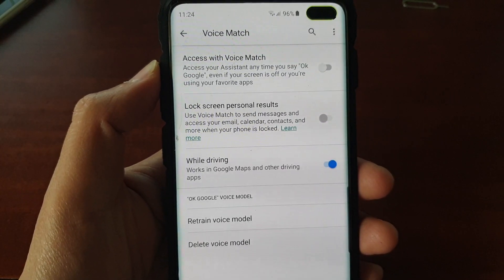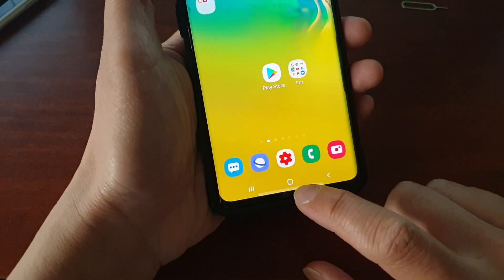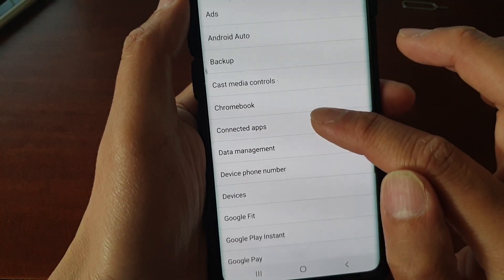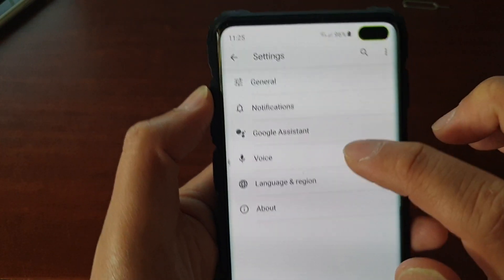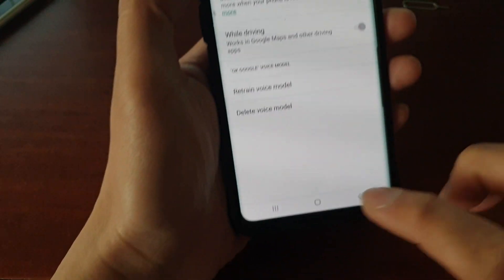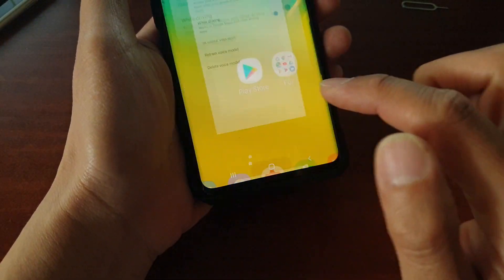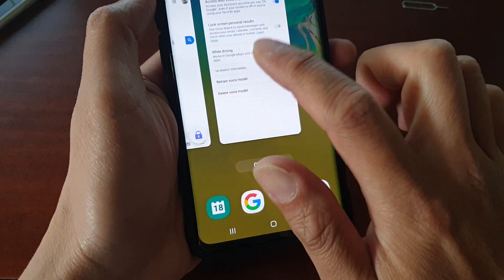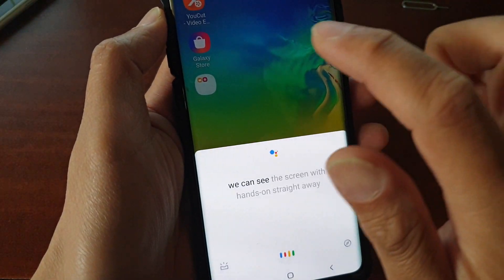Galaxy S10 / S10+: How to Enable / Disable OK Google Voice Assistant Voice Match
Learn how you can enable or disable voice control OK Google voice assistant using voice match on Samsung Galaxy S10 / S10+ / S10e.